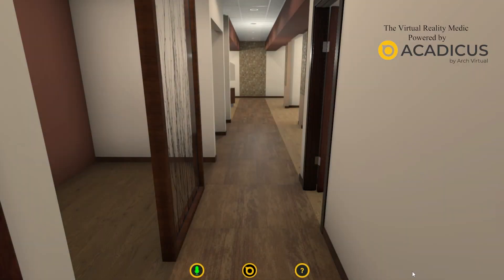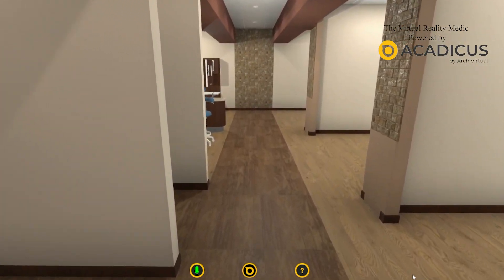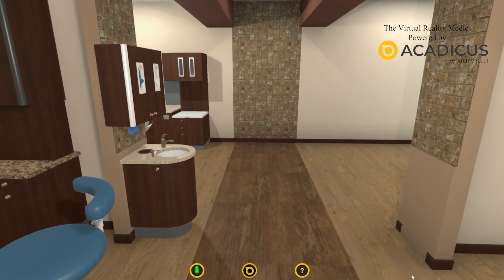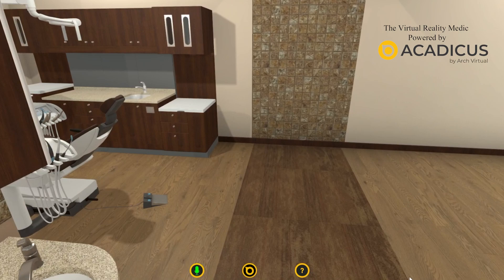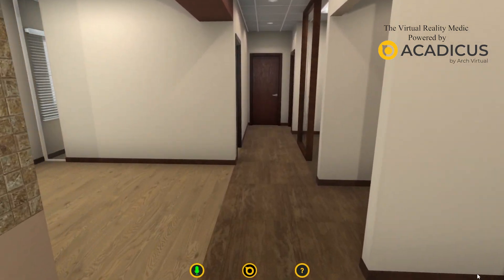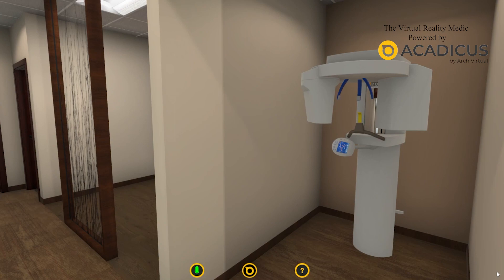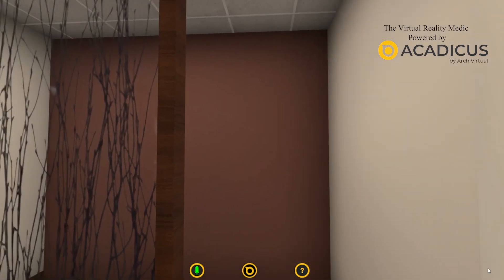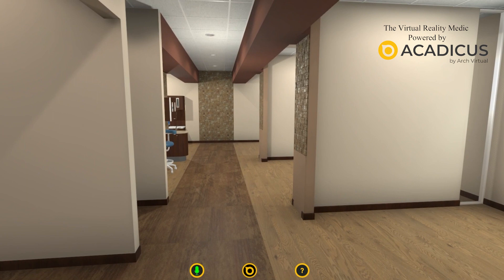Dental Environment : Acadicus Community Video by the Virtual Reality Medic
Acadicus Community Video Submitted by the Virtual Reality Medic